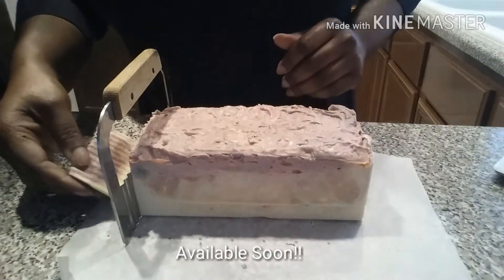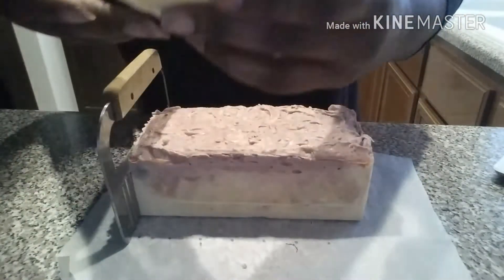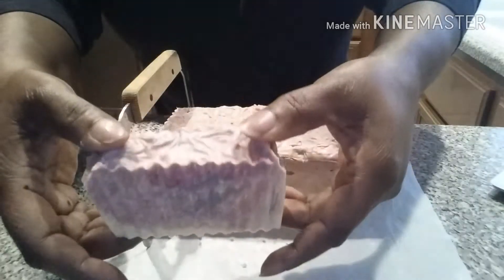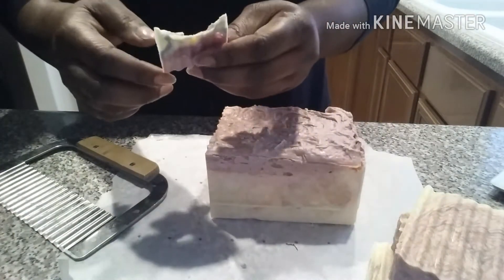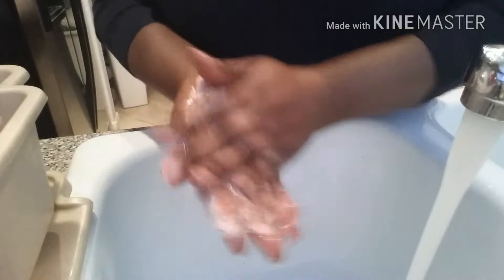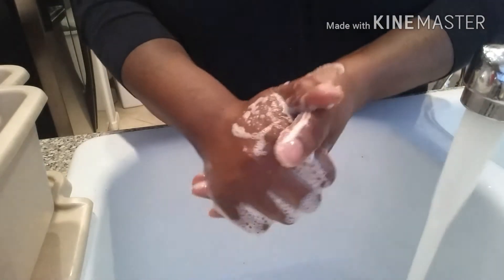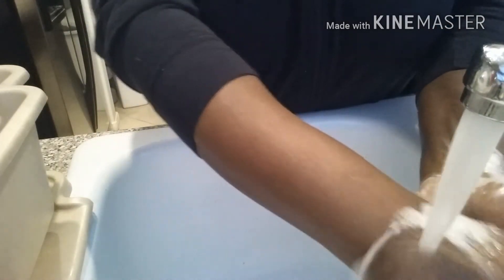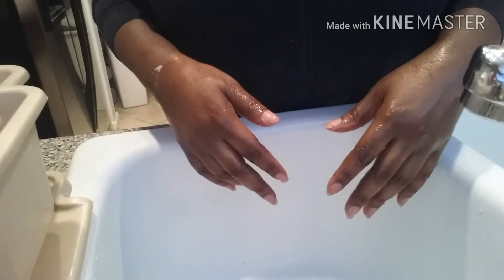Soap Making for Beginners: The Best Homemade Handcrafted Soap Strawberry Fill aka Strawberry Soap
Nice Lather with a Light Strawberry Scent Good Moisturizing Soap

My videos are not intended to be tutorials. I use videos to show customers how I make different items for sale. New soapers should read Smart Soapmaking by Anne L Watson.